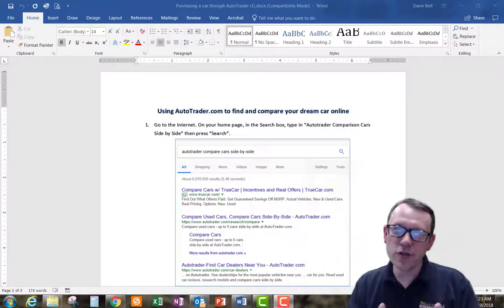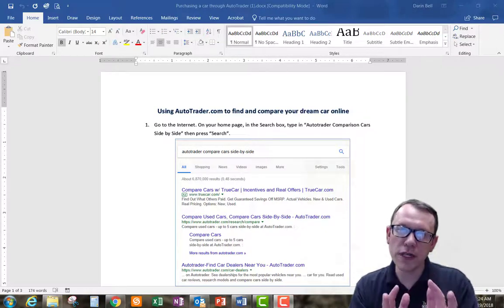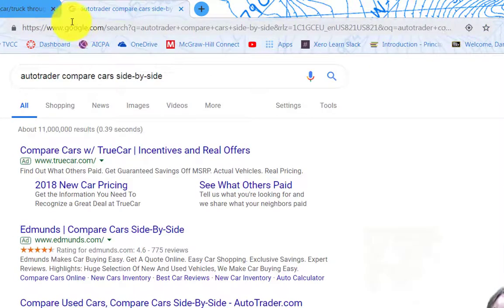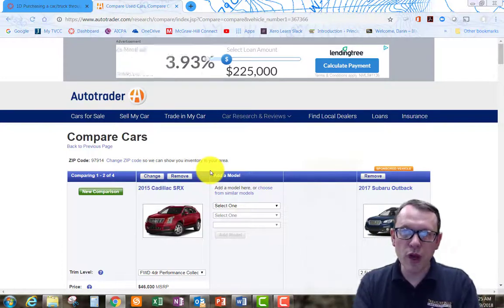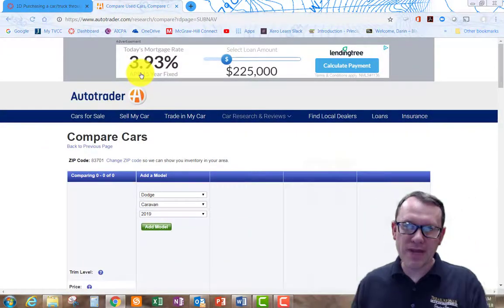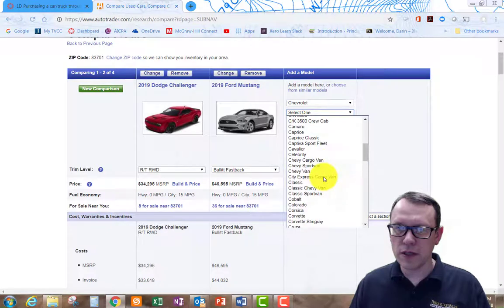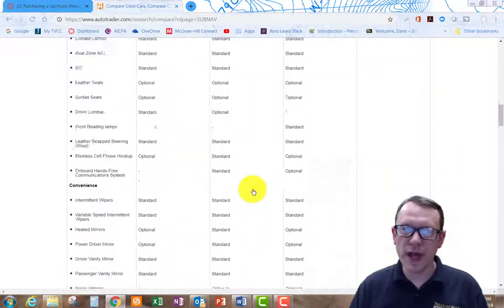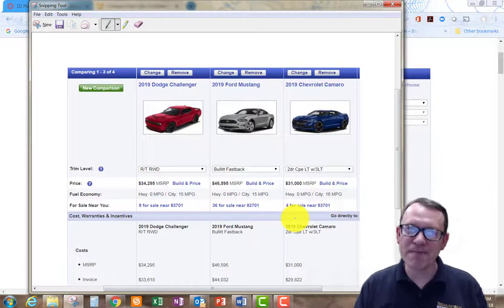1D Comparing Cars through AutoTrader Video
BA 131/ CS 101 Intro to Computers 1D Comparing Cars through AutoTrader Assignment Video